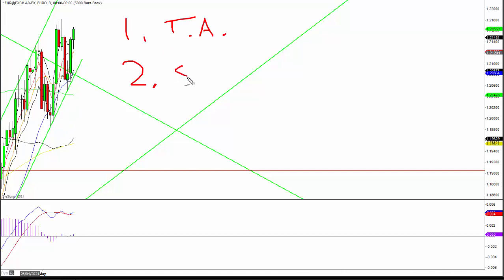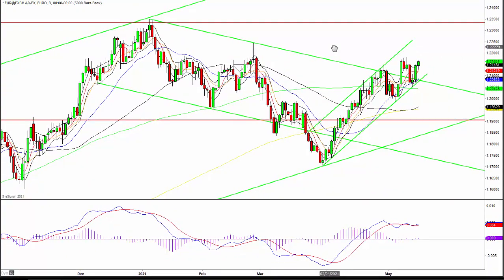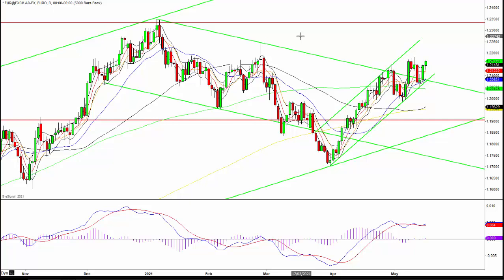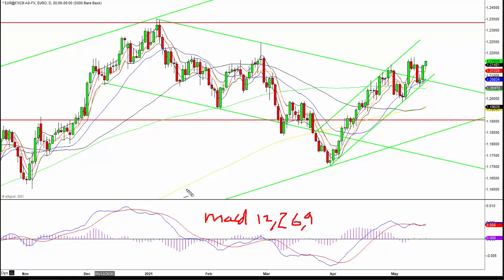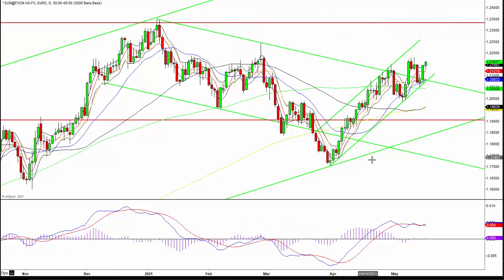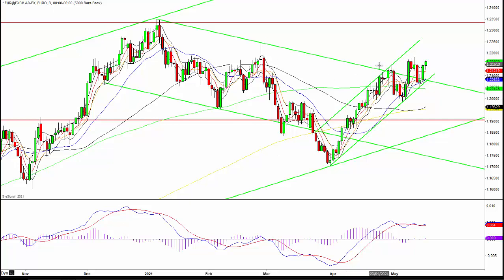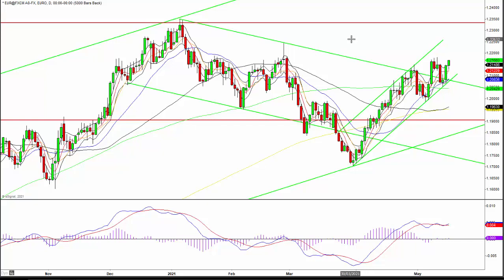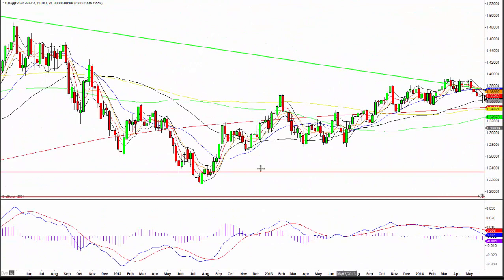How I trade the markets - Charlie Burton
In this extended 'must watch' video, I go through all of the principles I use when trading. I hope it gives you a high level understanding of the way I approach the market...